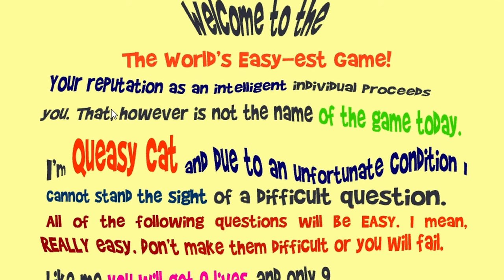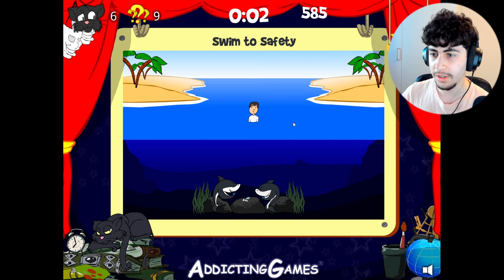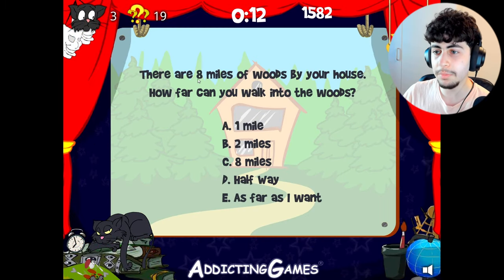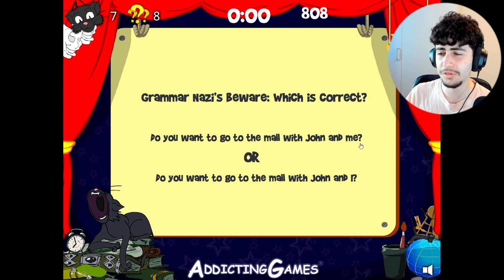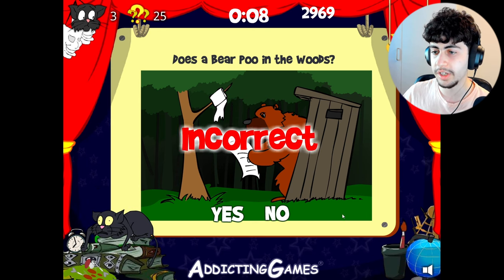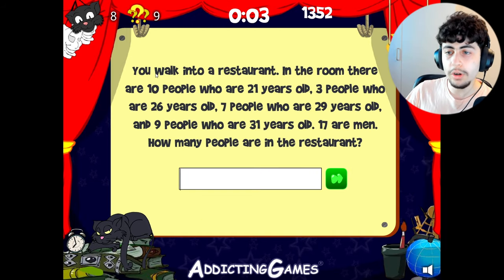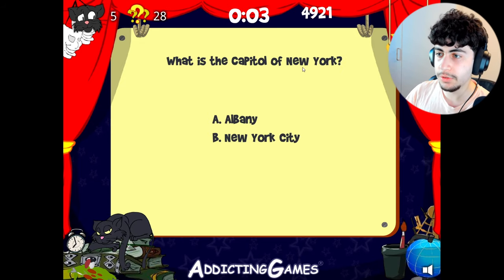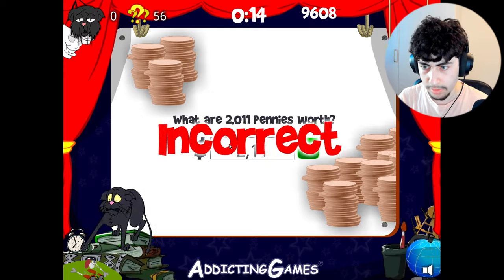THE WORLD'S EASY-est GAME.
Excuse the mic audio again. Can't believe i have to buy another one..

~ I play a variety of games so it's always nice if you want to comment a game for me to check out! Thx. ~

If you'd ever like to use a part of my video then i would appreciate some credit!